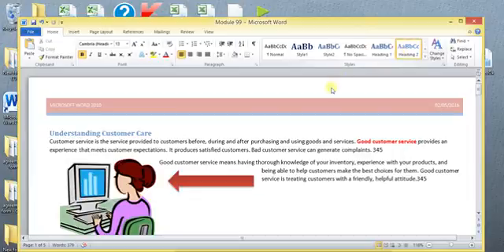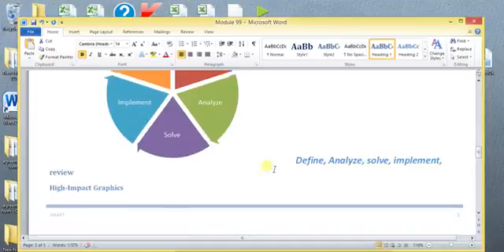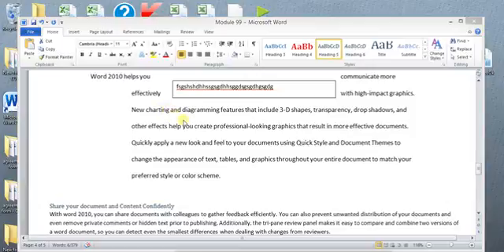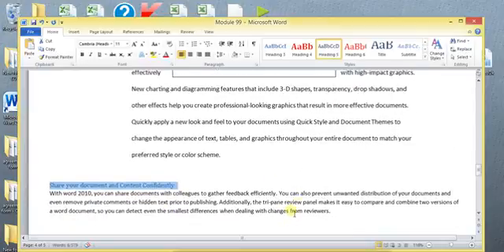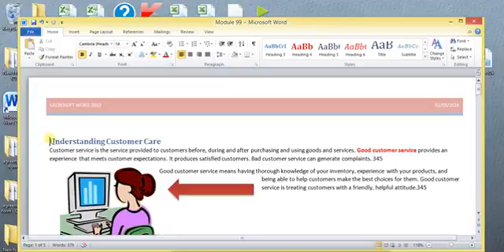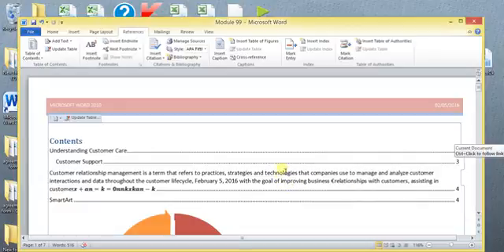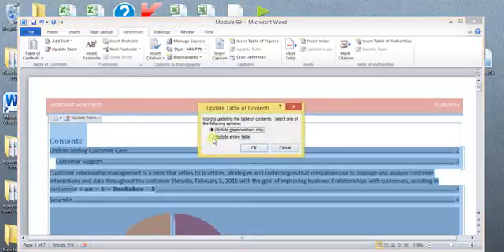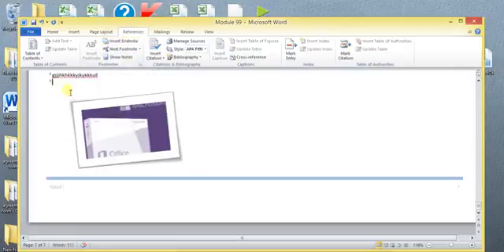Lesson 10 ; Creating A Table Of Content In Word 2010